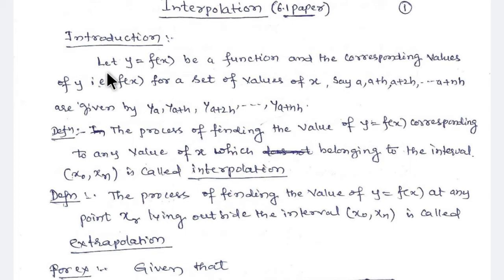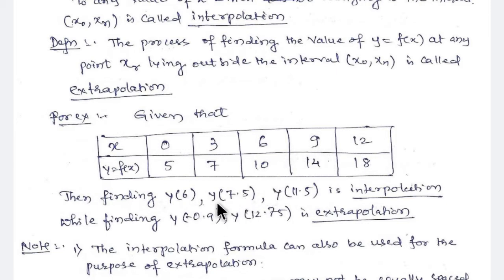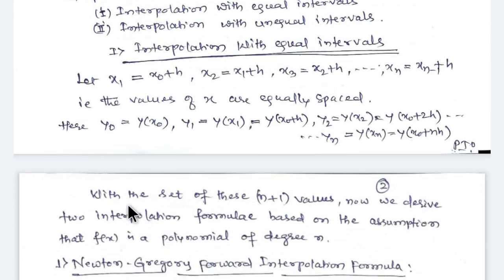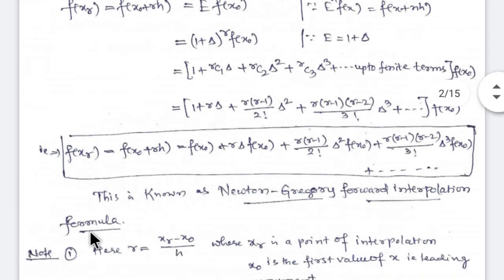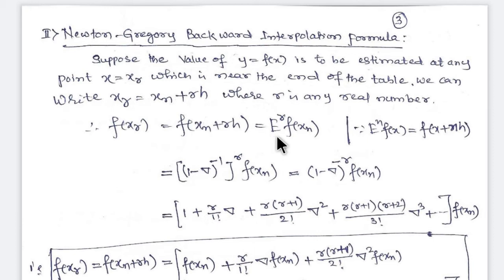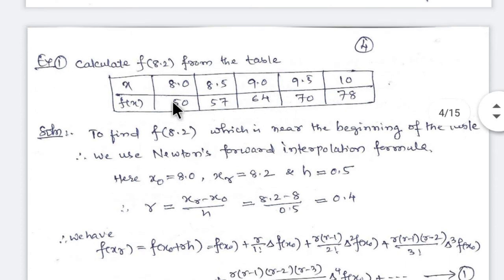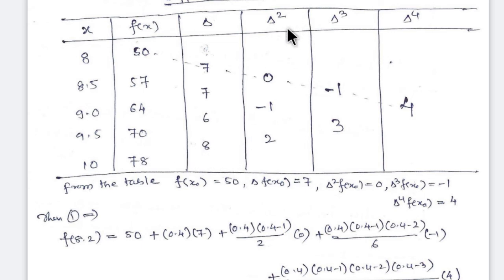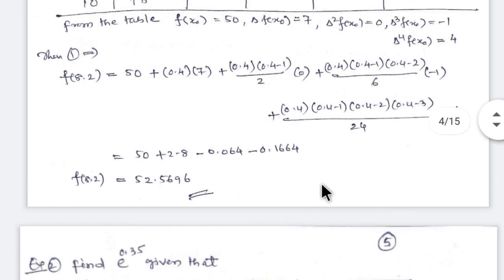Bsc VI Sem| Numerical Analysis (6.1 Paper)| INTERPOLATION Part-1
Lecture by